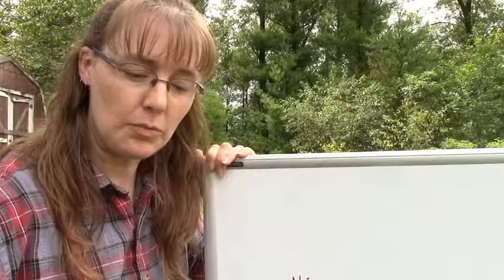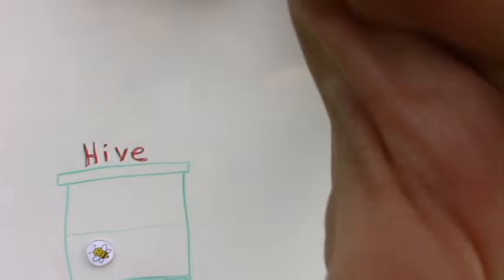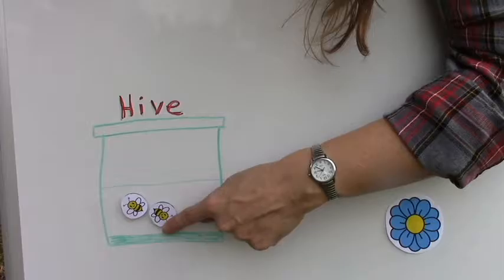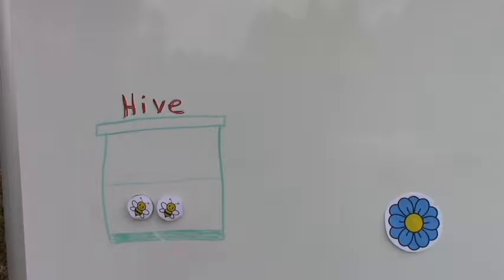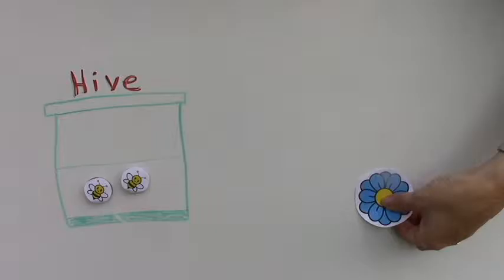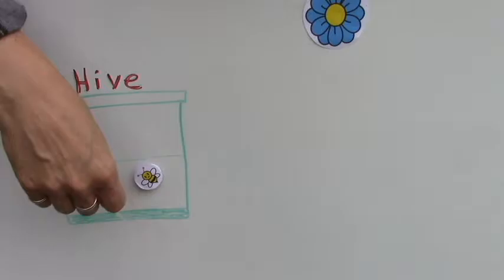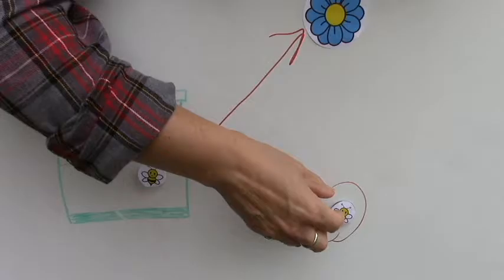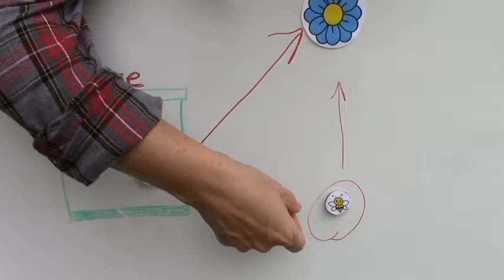Do Bees Have GPS??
How do bees figure out where they're going?